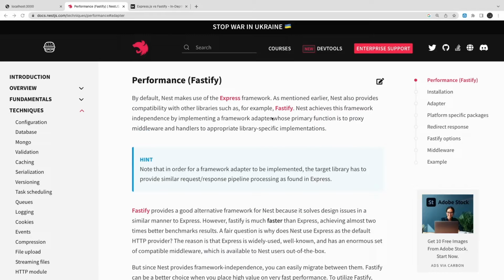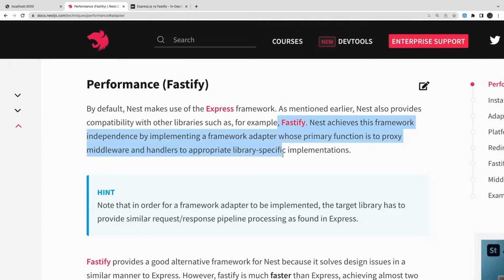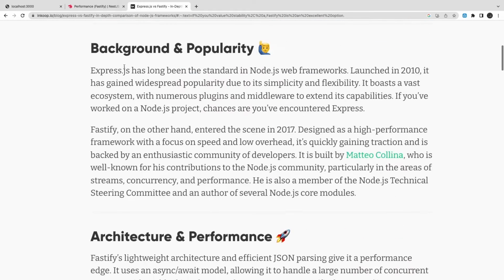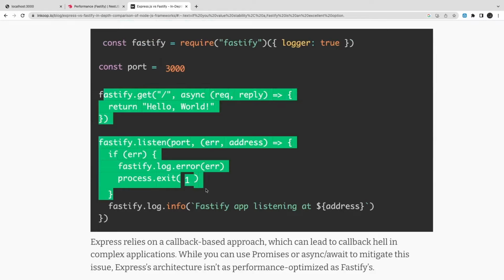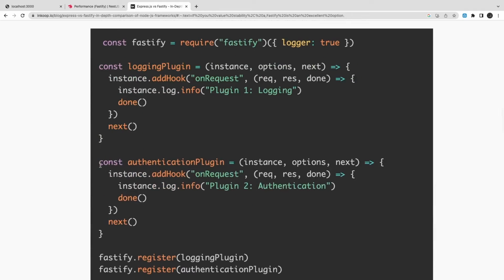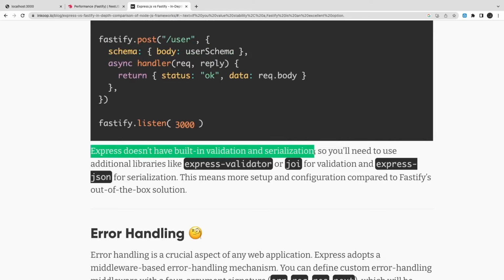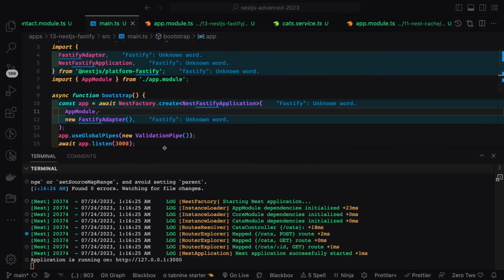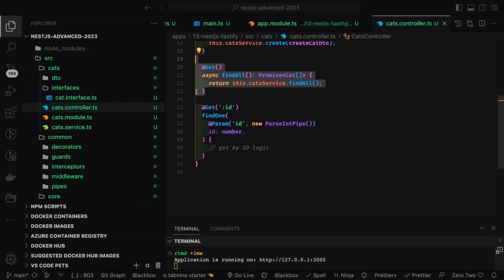Choosing Between Express and Fastify for NestJS API Development #28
Hi Everyone,

In Second Module #02, we will talk about all these things

🔥 Dockerizing Nest JS Application
🔥 Error handling and data validation class validator nested payloads
🔥 Dynamic Module for TypeORM with Config Module
🔥 Building TypeORM Entities
🔥 Database migrations with TypeORM
🔥 Creating relationships with Postgres and TypeORM
🔥 Storing JSON with PostgreSQL and TypeORM
🔥 Defining transactions with PostgreSQL and TypeORM
🔥 Using the array data type with PostgreSQL and TypeORM
🔥 Offset and keyset pagination with PostgreSQL and TypeORM
🔥 Nest JS with all Different Database and ORMs
🔥 Nest JS with Mongo DB for Building APIs
🔥 Nest JS with Prisma ORM for Building APIs
🔥 Nest JS with TypeORM for Building APIs
🔥 Nest JS with Sequelize ORM for Building APIs
🔥 Nest JS with MikoORM for building APIs
🔥 Nest JS with Dynamo DB for Building APIs
🔥 Nest JS with Knex ORM for Building APIs

🔥 what is in the advanced Nest JS Course

- Nest JS DTO Validation - nested DTO's and data transform
- Nest JS Config Module
- Nest JS Migration Setup with Knex/typeorm/prisma
- Nest JS API caching
- Nest JS with External Services Like Kafka and Elastic Search, or any database or Redis
- Nest JS with Azure or S3 for upload and download files
- Nest JS with SQS and SNS
- Nest JS with Redis
- Nest JS with other Microservices
- Nest JS Request/Response Handling.
- Nest JS handling Middleware for Routes
- Nest JS Custom Response Interceptor
- Nest JS Swagger for all type of Response and Error Codes
- Nest JS with Rabbit MQ Microservices
- Nest JS CQRS  @nestjs/cqrs
- Nest JS CRUD using @nestjs/crud
- Nest JS Types of Tests cases
- Nest JS with Graphql
- Nest JS with Prisma and Graphql
- Nest JS with TypeORM or Sequelize
- Nest JS with Prisma ORM
- Nest JS with Sequelize  ORM
- Nest JS with External services
- Nest JS with Dynamic Modules
- Nest JS with Mongoose for API development
- Nest JS with Rollbar for External error  Logging
- Nest JS auth and authz
- Nest JS Dynamic Modules
- Nest JS Powerful DI framework
- Nest JS Building REST & Graphql Service
- Nest JS with web sockets
- Nest JS dev tools
- Nest JS external service Integration
- Nest JS API Monitoring and perf checks
- Nest JS security
- Nest JS with Nest JS Microservices Kafka, Grp, Rabbit MQ

⭐️ Crash Courses ⭐️